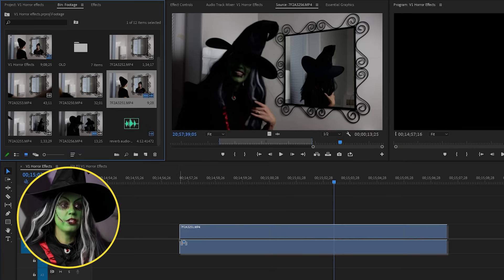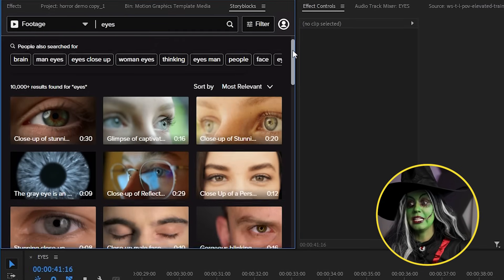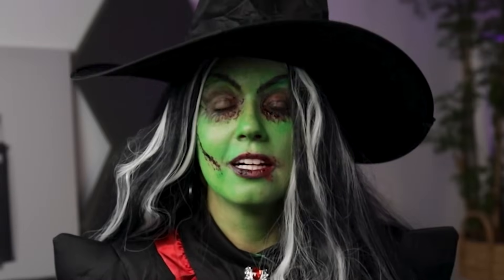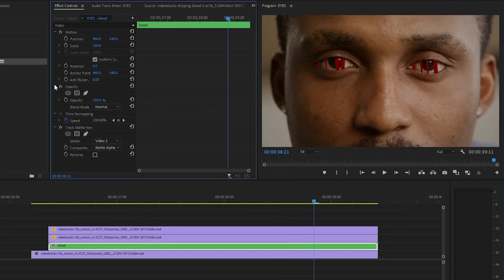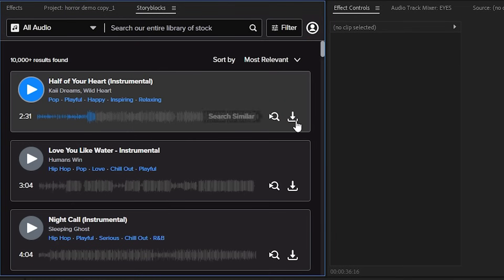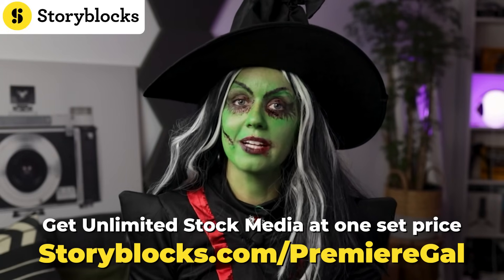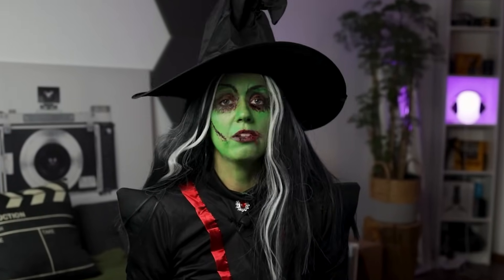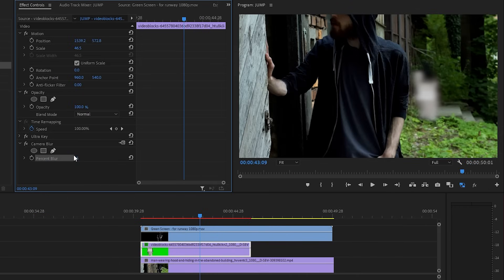5 Amazing Horror Video Editing Effects Everyone Can Do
ABOUT TUTORIAL
Some fun horror and spooky effects you can start incorporating into your video editing for halloween or your general horror edits for social media!

MORE PREMIERE GAL TOOLS
TIMECODE CHAPTERS
0:00 Opening Mirror Scare
0:34 Haunted Mirror FX
1:44 Demon Eye Effects (2 effects)
5:24 Subtle Jump Scare FX
7:15 Spooky Sound Design

Edited by Jiva Brown
Thumbnail by Rikard Tholen
Halloween Makeup by Skakanka